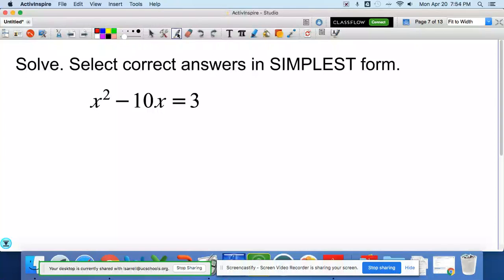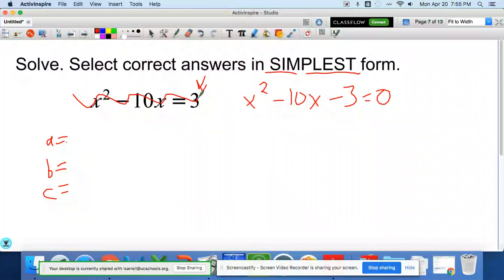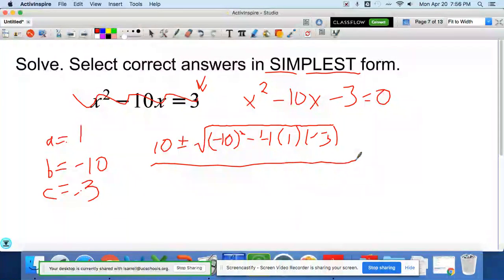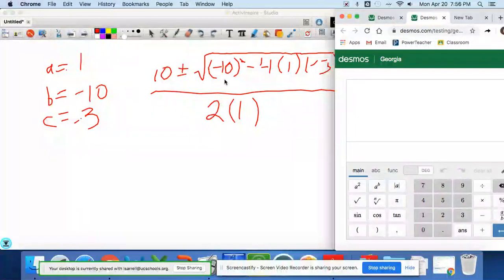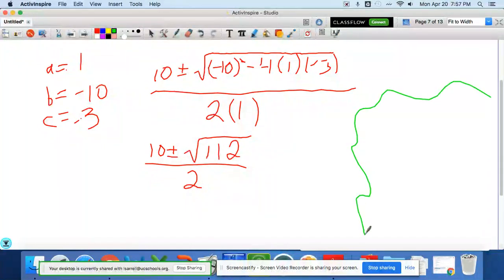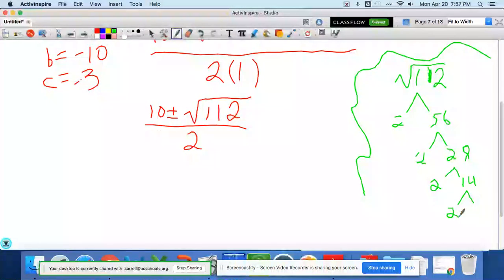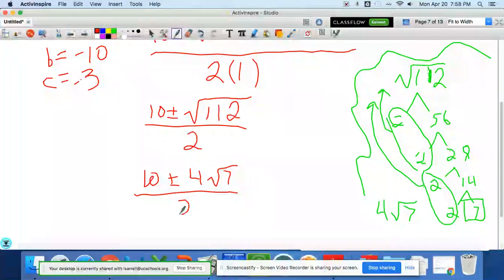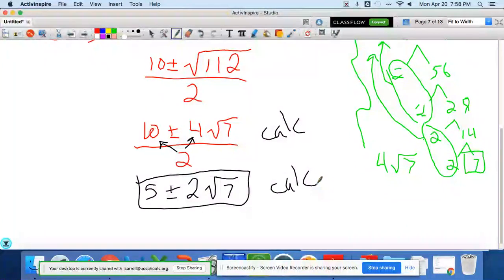Quadratic Formula Review #7